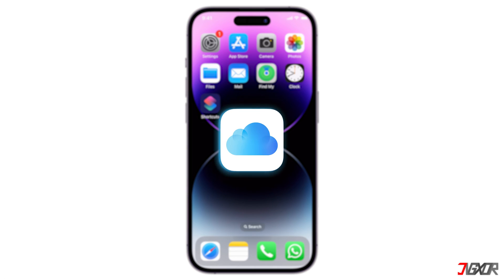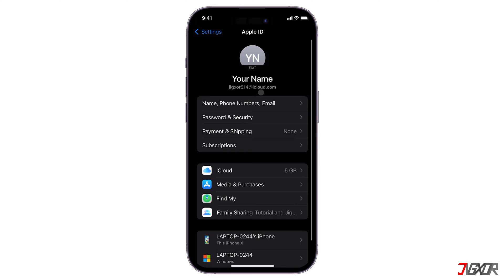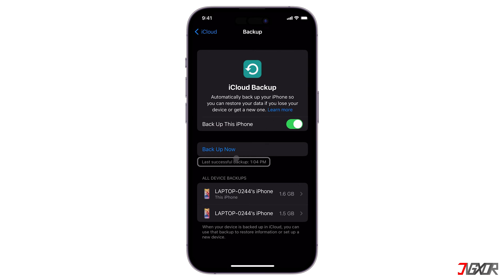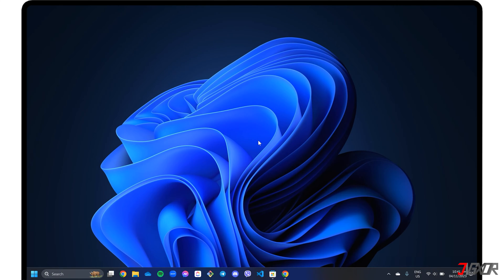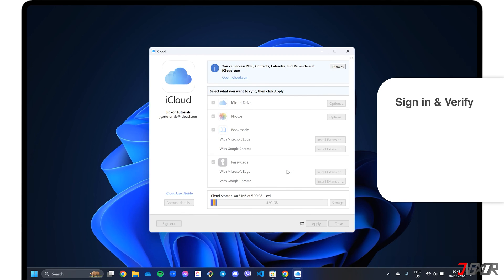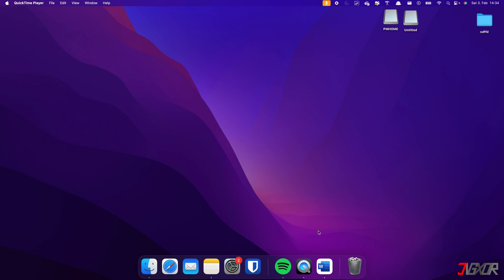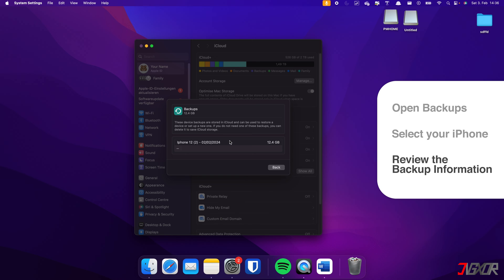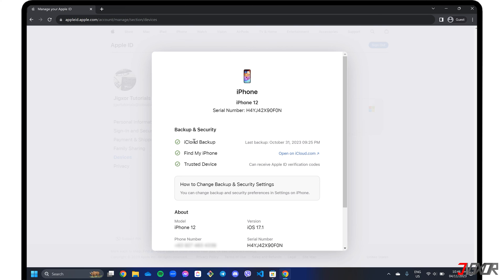How to know if iPhone is backed up on iCloud! [4 Methods]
With Apple's built-in cloud service, iCloud, the security and safety of your data is ensured through sync and backup. Note, however, that there is a difference between syncing to iCloud and backing up to iCloud. If you want to know if your iPhone is backed up to the iCloud or not, watch this video to learn about the 4 different methods you can use to check the data of your device. Yours Jigxor

Timestamps:
00:00 | Check on iPhone
01:19 | Check on Windows
02:11 | Check on Mac
02:38 | Check on Web

Video: 683